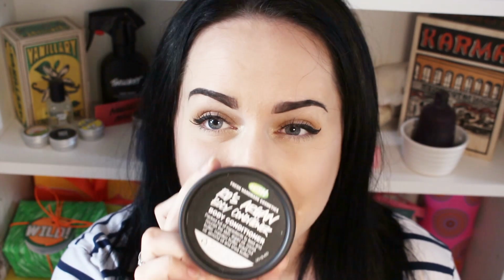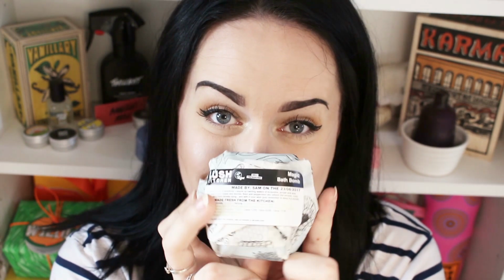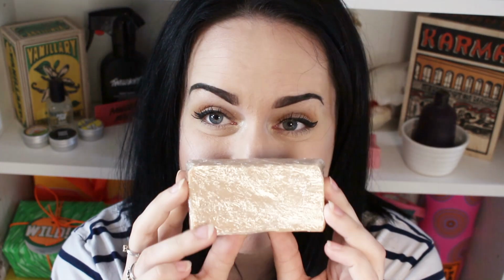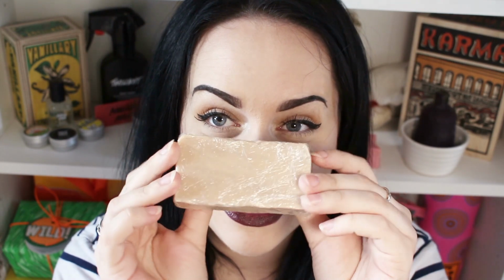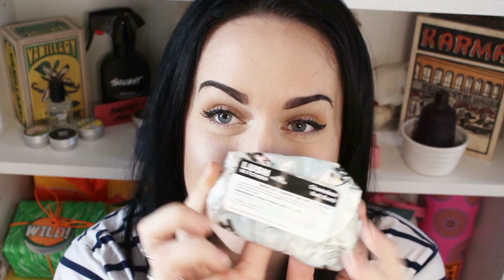LUSH GIVEAWAY- 2K INSTAGRAM FOLLOWERS